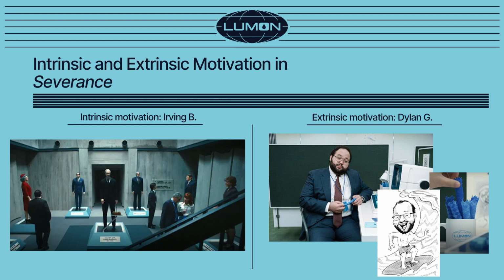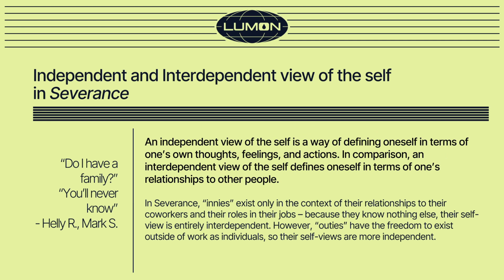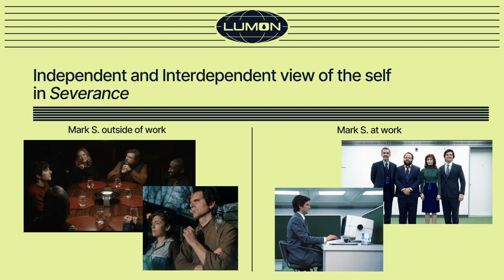Social Psych in Severance - Elza Final Project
Analyzing Social Psychology in Apple Tv's show "Severance"